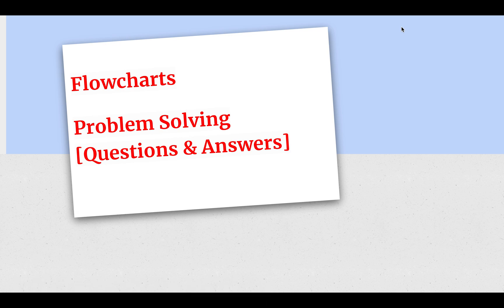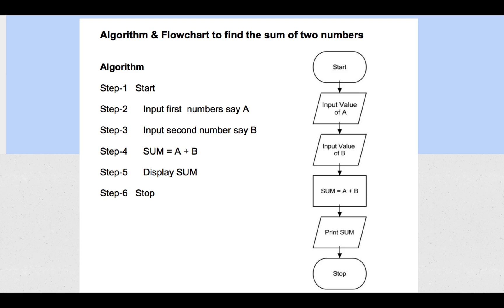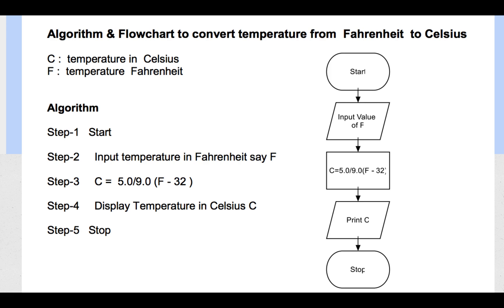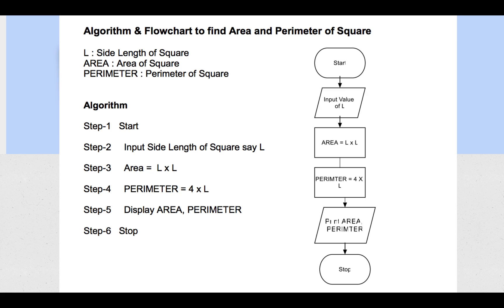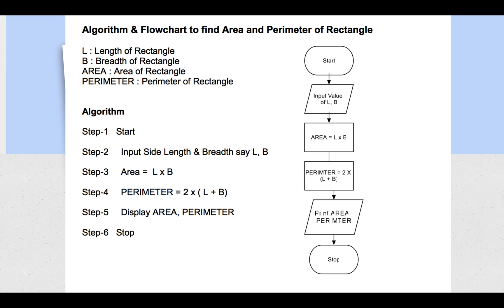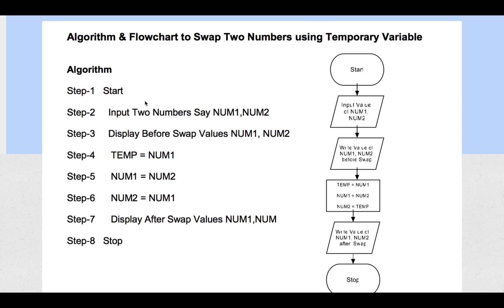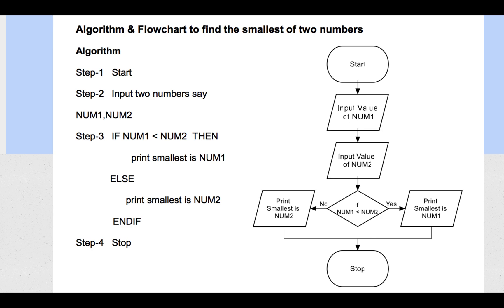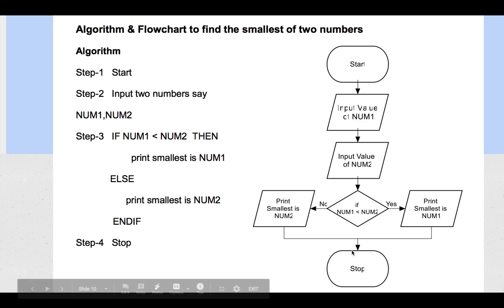Flowcharts Questions and Answers # Problem Solving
With solutions